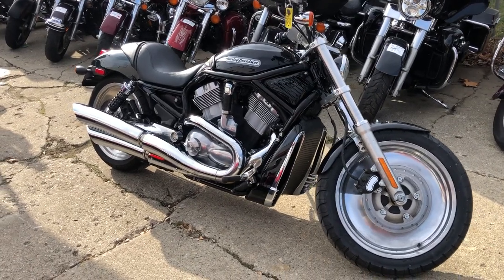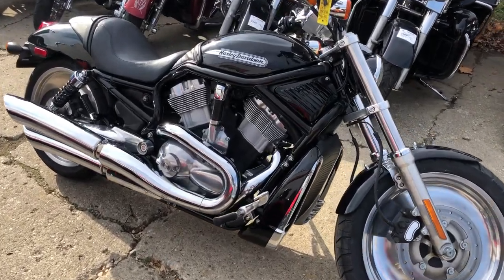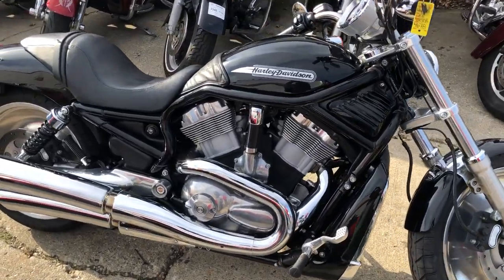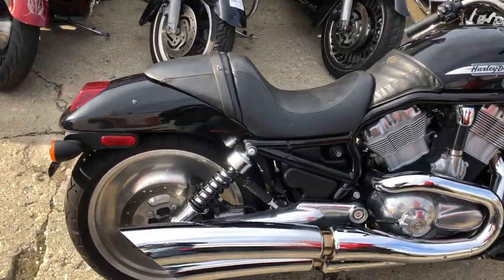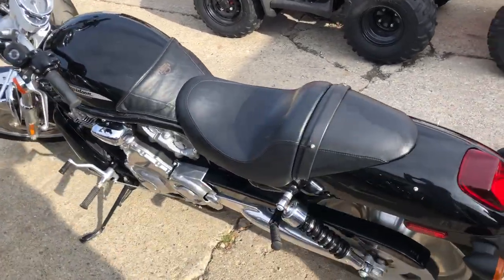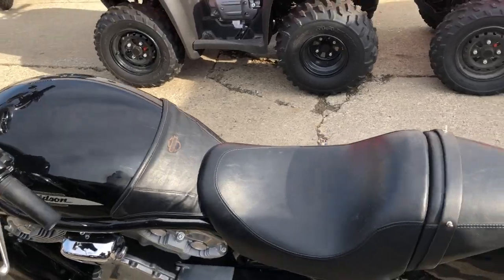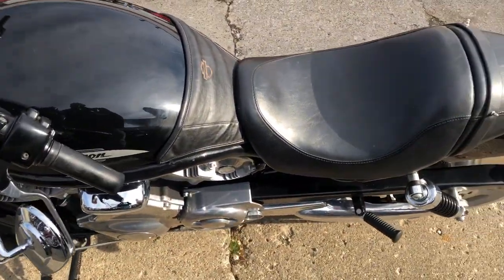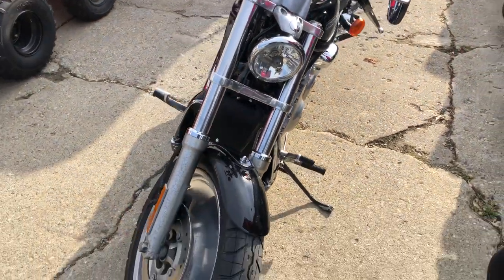2005 HARLEY VRSCB FOR SALE IN MI U6769